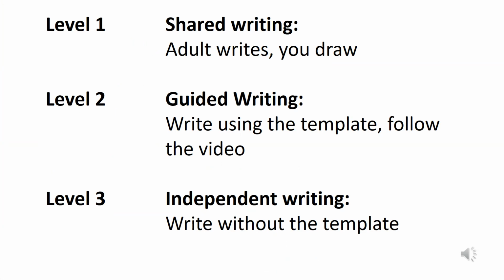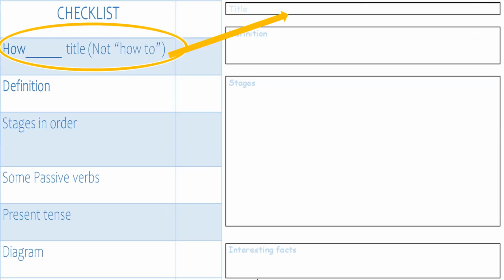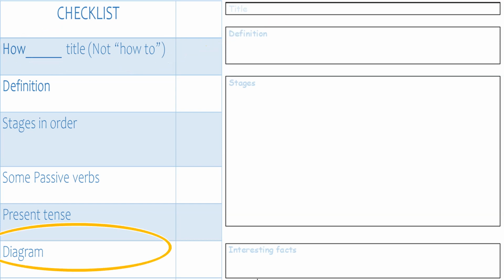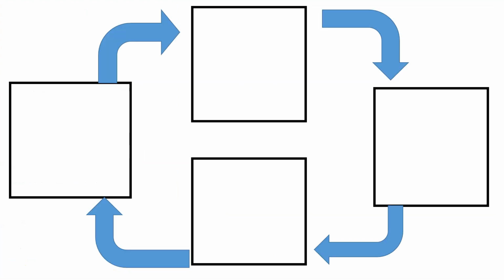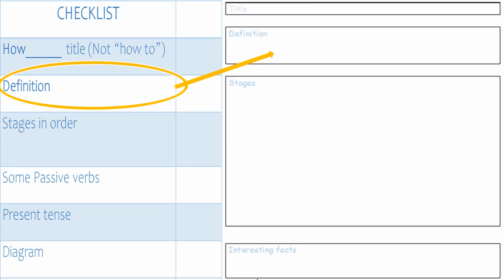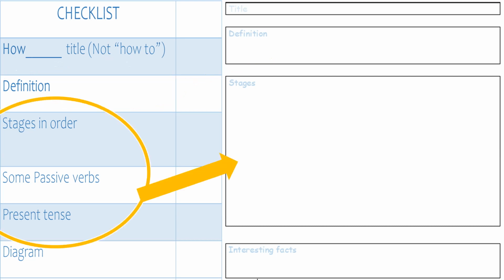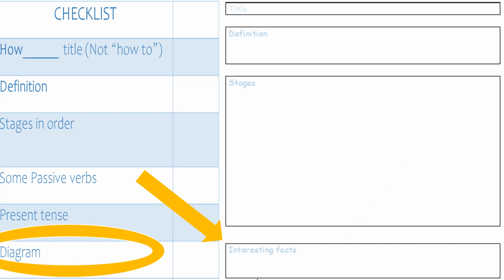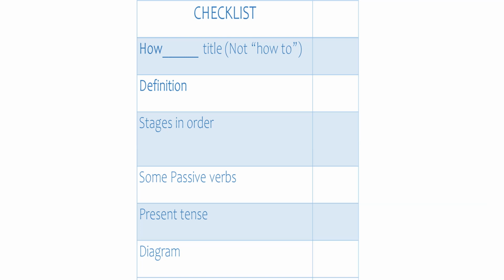Explanation Writing (Part 3)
Final lesson in the series on writing explanations. This contains ideas for writing topics and step by step instructions to follow.